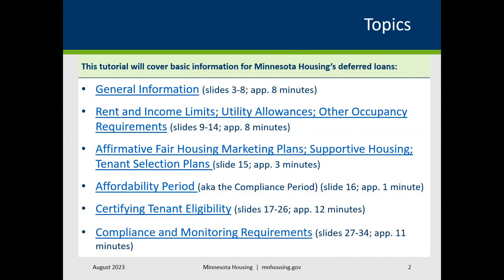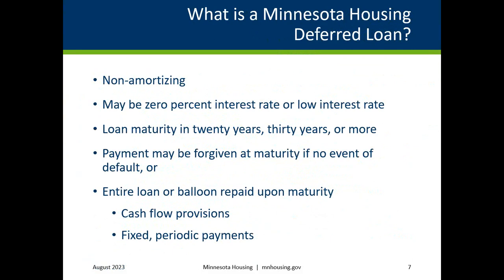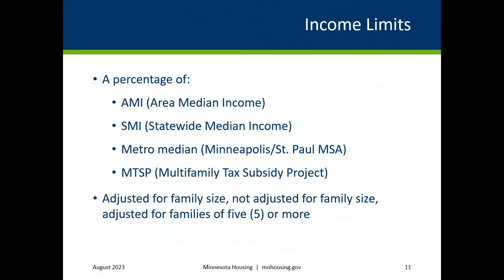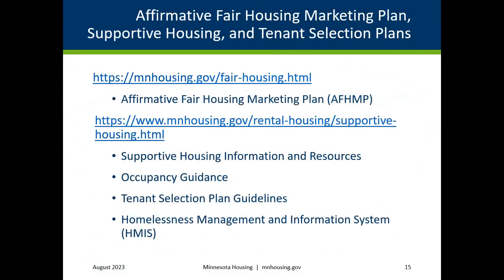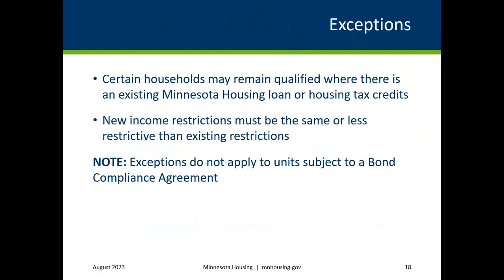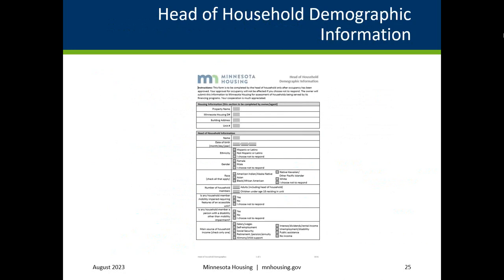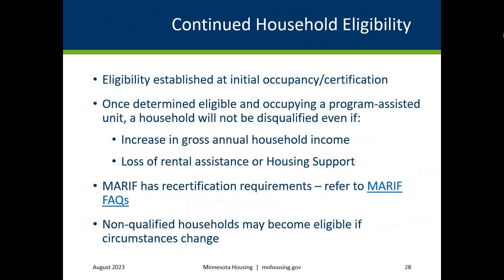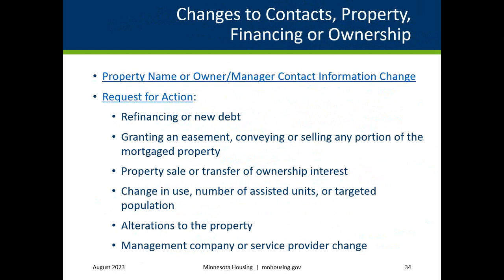Minnesota Housing Compliance Tutorial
Compliance and Monitoring General Training covers basic information that all owners receiving a Minnesota Housing deferred loan should know, including general information pertaining to deferred loans, an overview of the teams within asset management, and where to find specific compliance required items on the website.